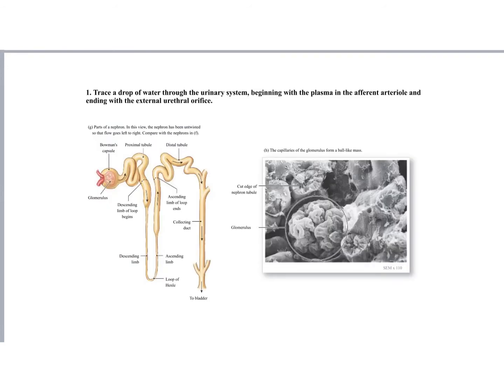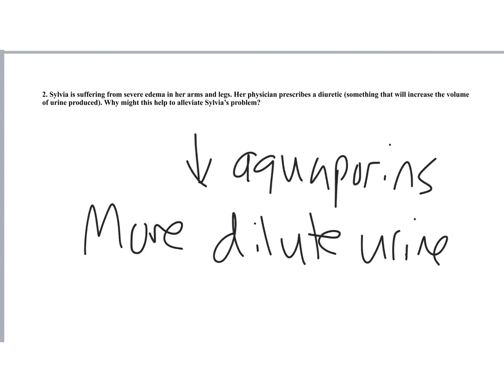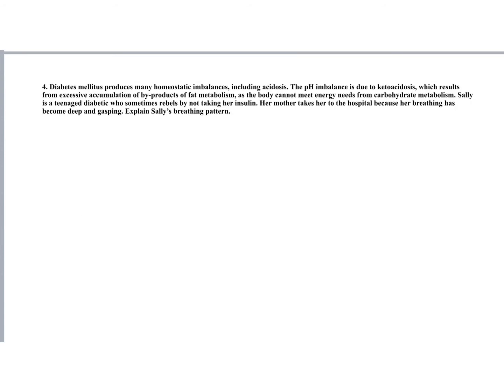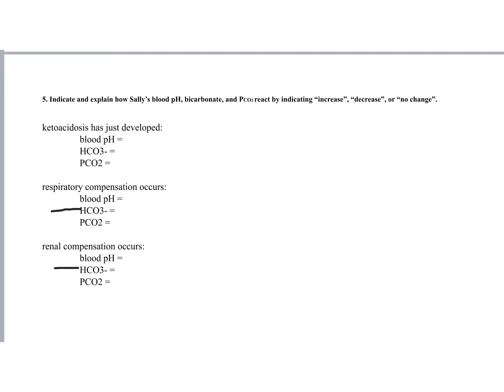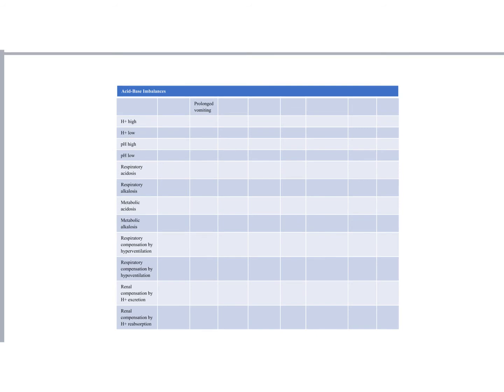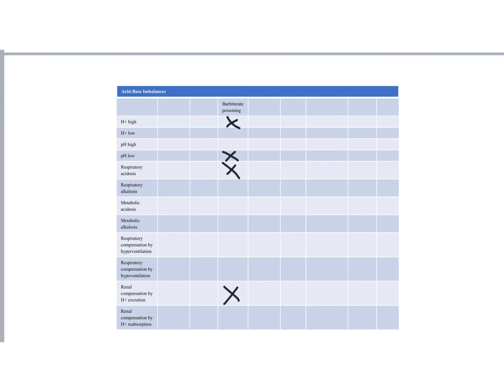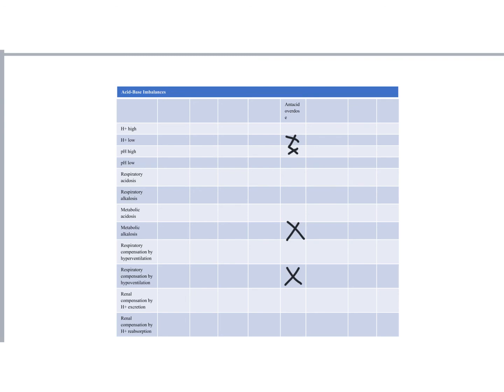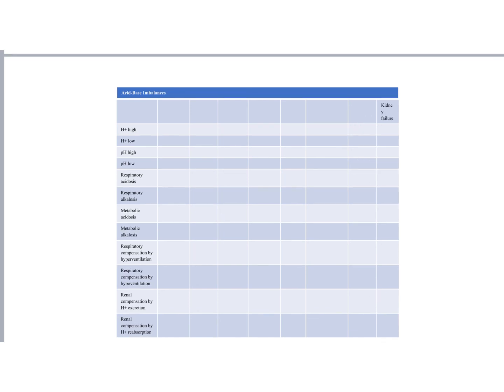Phys Lab Renal & Acid Base